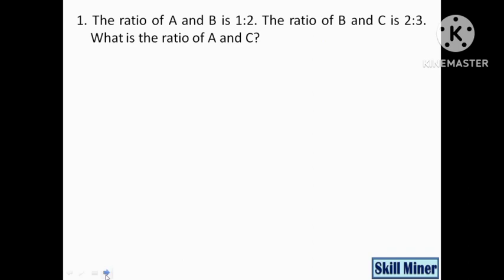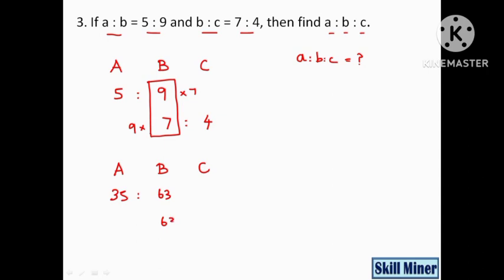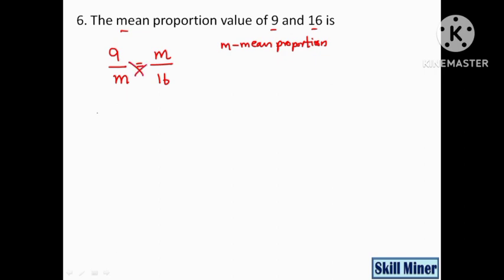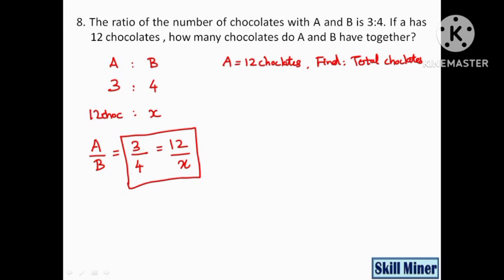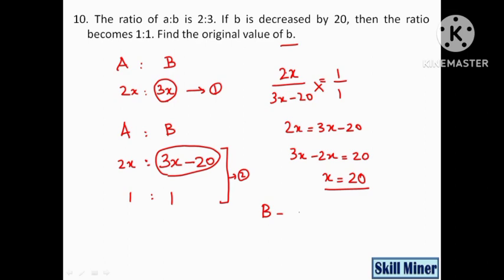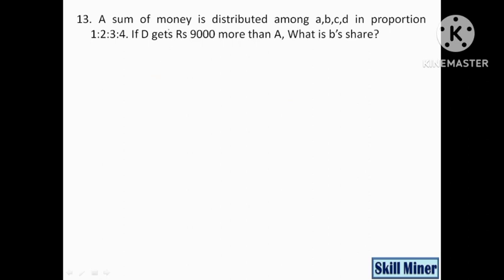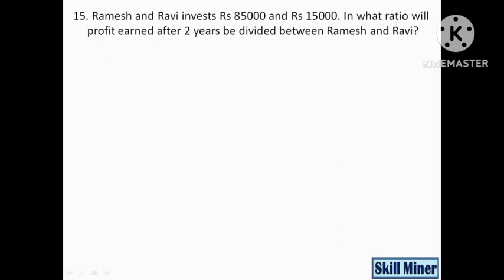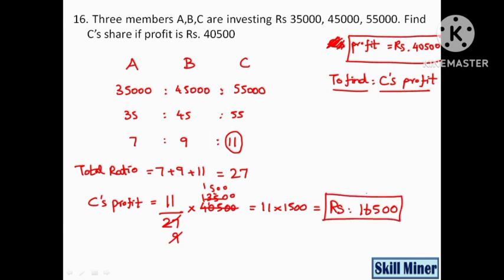Ratio, Proportions & Partnership - Shortcuts, Tips and Tricks for placement exams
Crack the reasoning ability section of Placement test or Job interview of all companies with shortcut and tricks in Ratio, Proportions & Partnership. Extremely helpful to crack other exams like IBPS, SBI, UPSC, SSC, RRB, Banking and MBA.